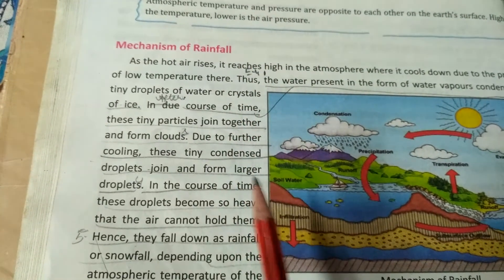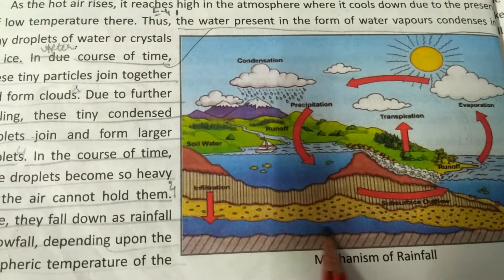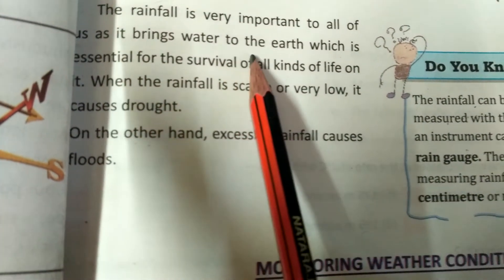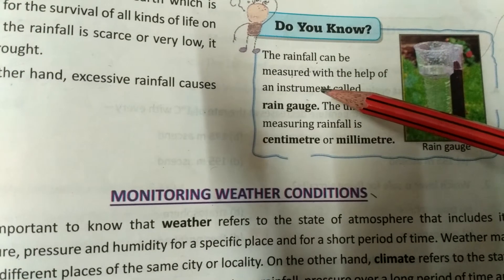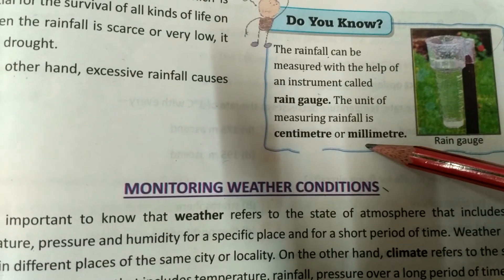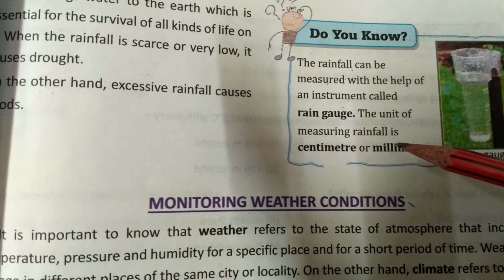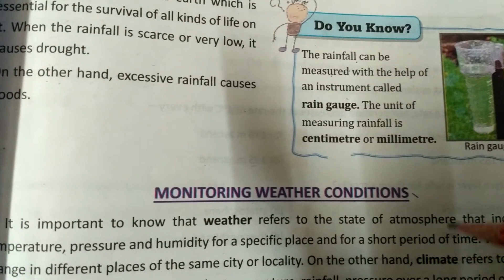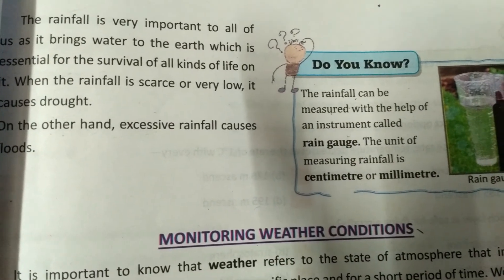Air Around Us (Water Cycle or Mechanism of Rainfall)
Class-7th (ch-4)